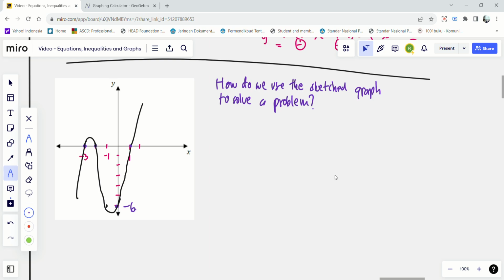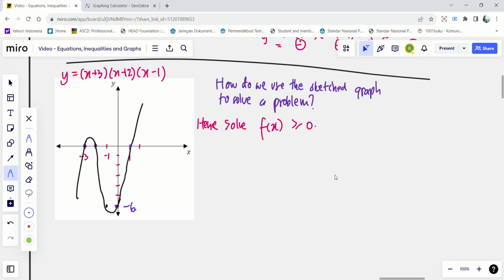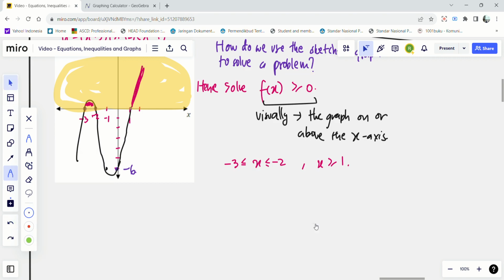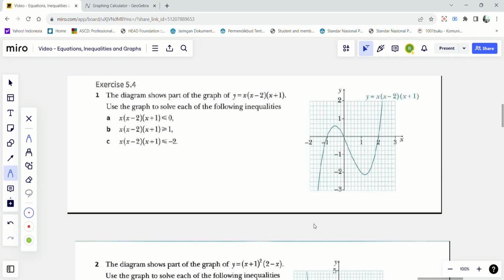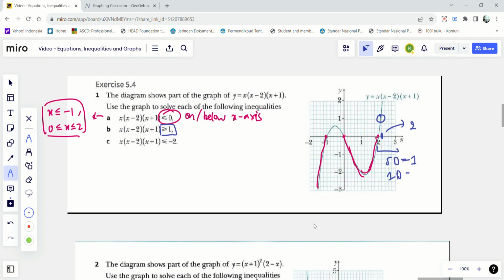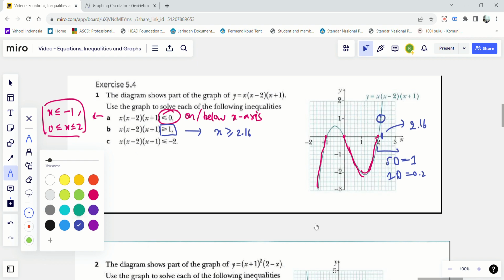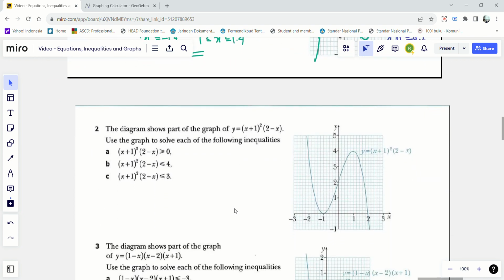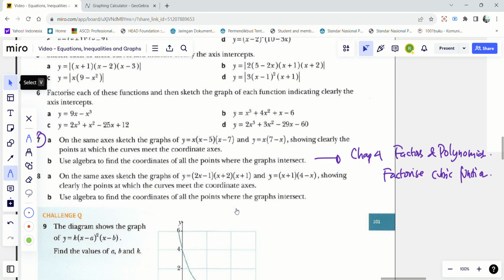Using cubic graphs to solve related problems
As we now have learned how to sketch cubic graphs, we will be dealing with problems related to the graphs.

Where are the intercepts? When will the graph stay below the x-axis? and other questions can be posed.